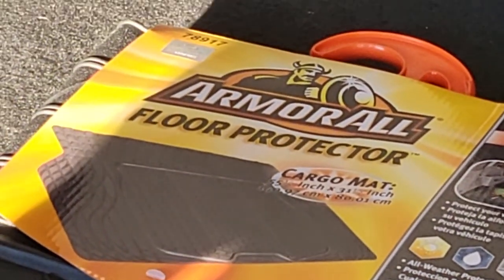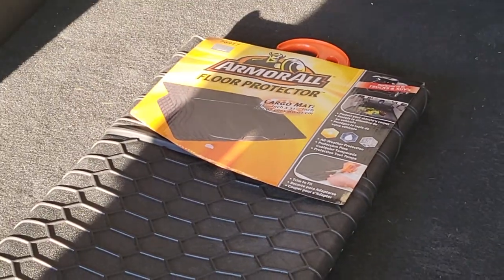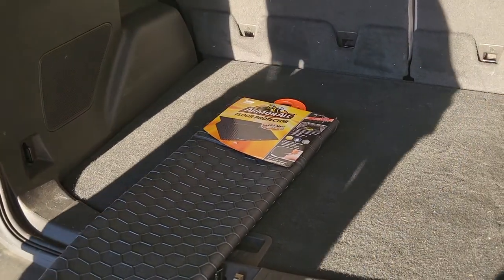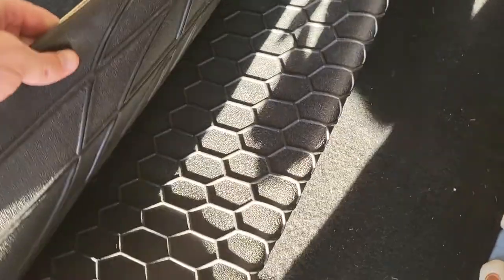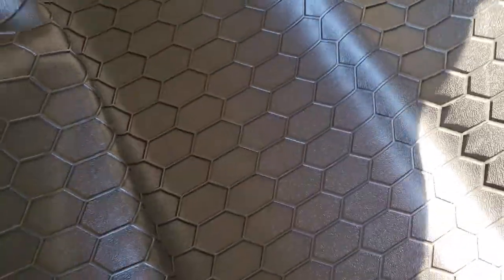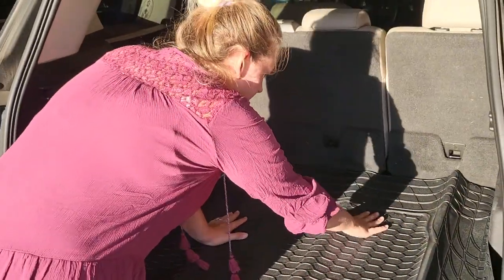ArmorAll Floor Protector CargoMat